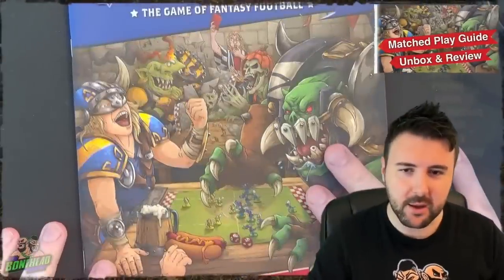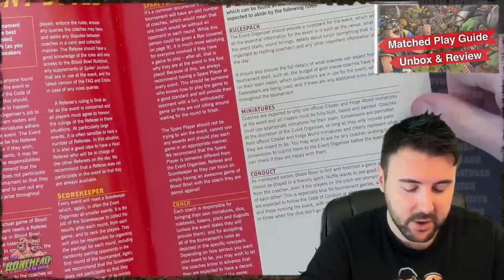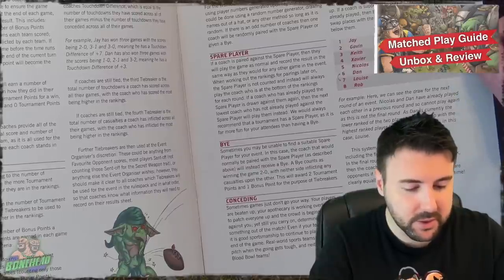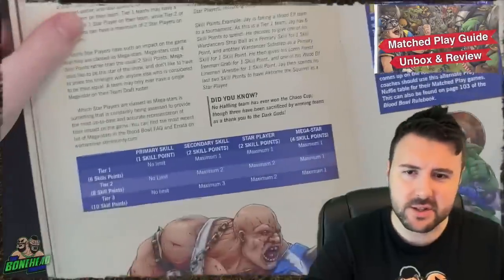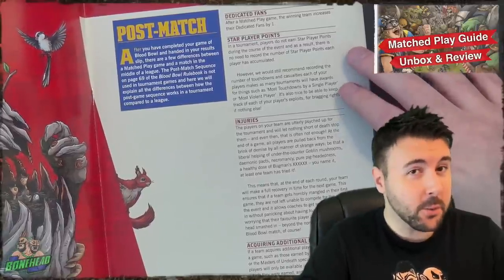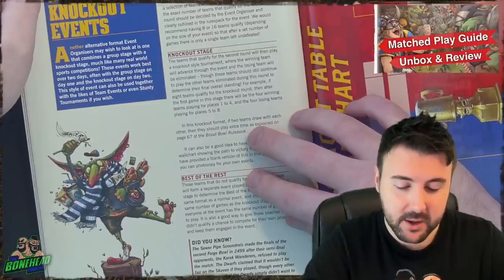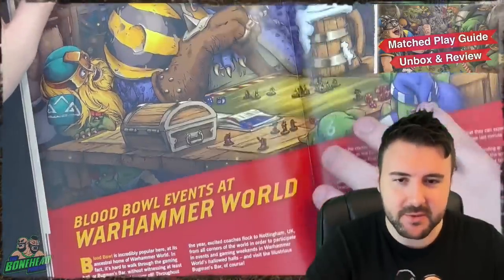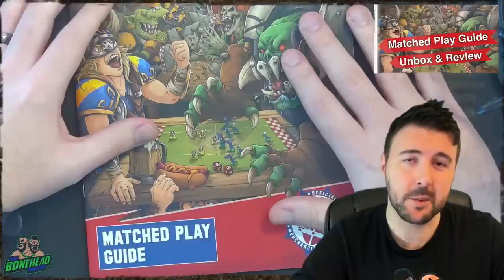Blood Bowl Matched Play Guide Unbox & Review | (Bonehead Podcast)